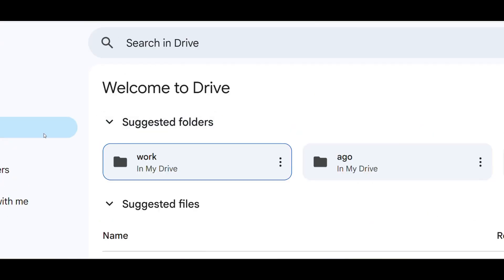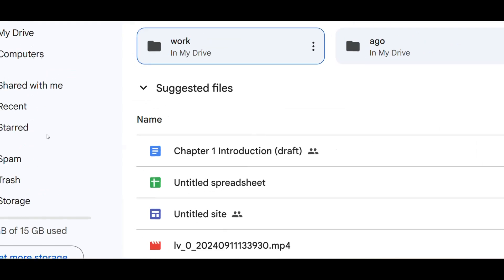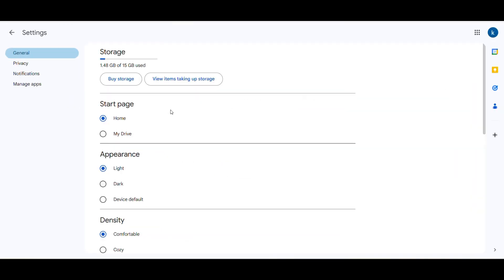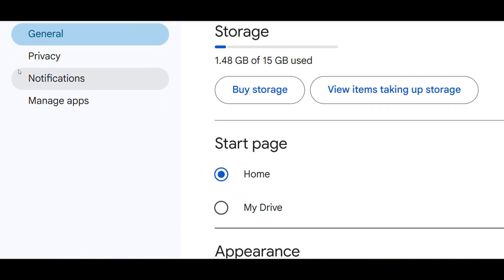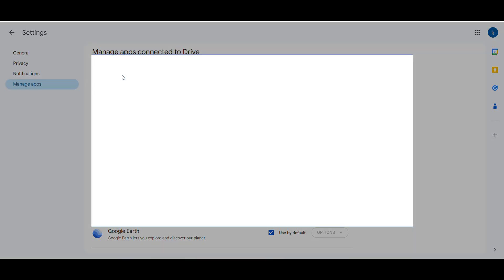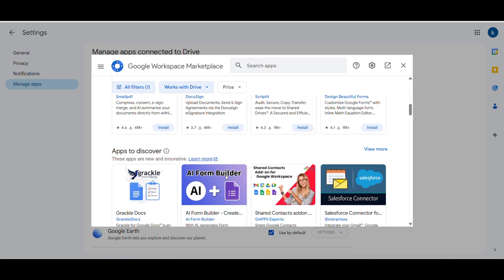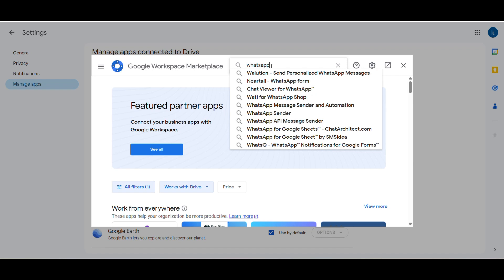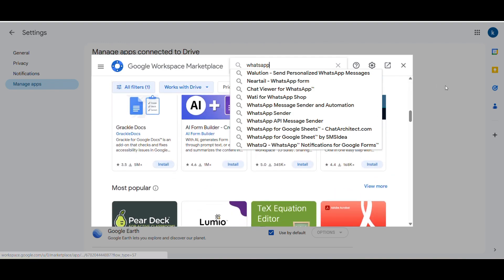How To Download WhatsApp Backup From Google Drive (Best Method)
Learn the best method for downloading your WhatsApp backup from Google Drive in this step-by-step tutorial. Don't lose your important messages and media files - watch this video now!